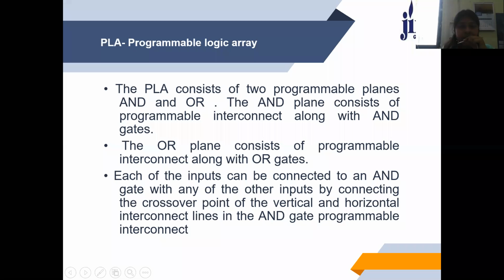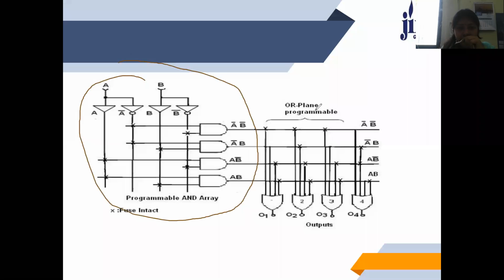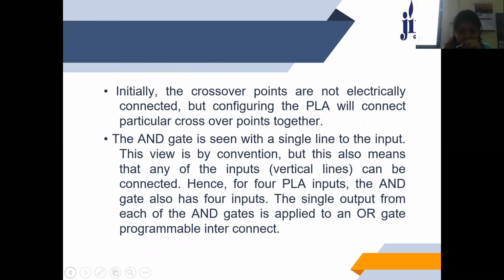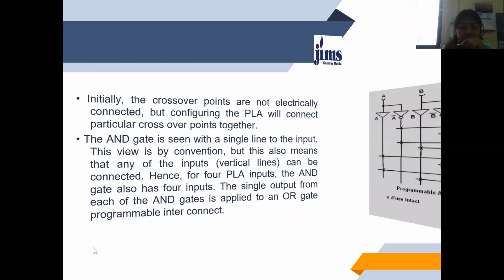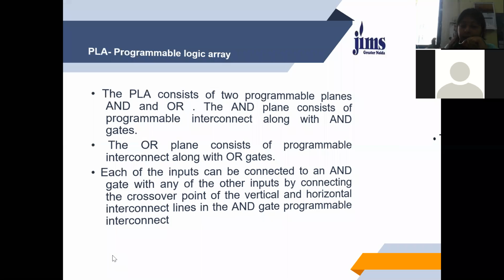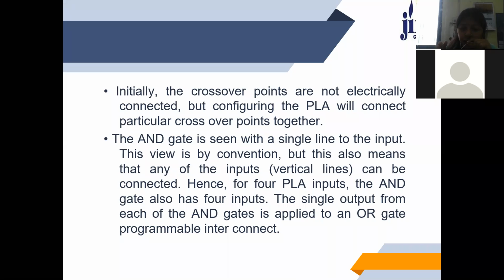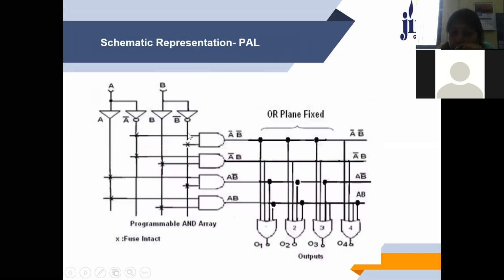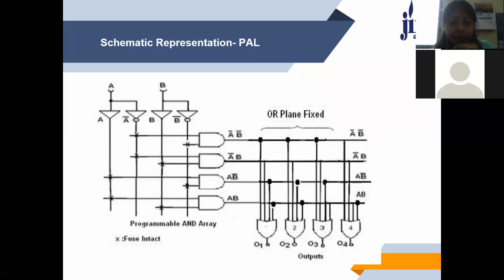lecture 17 stld